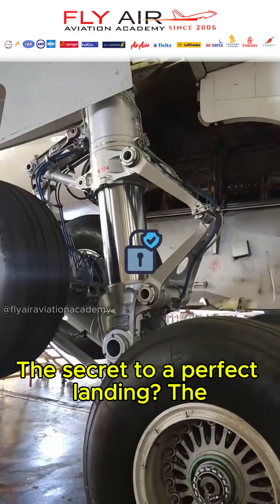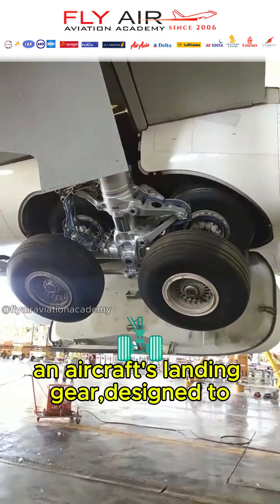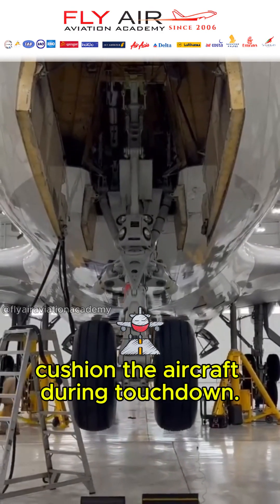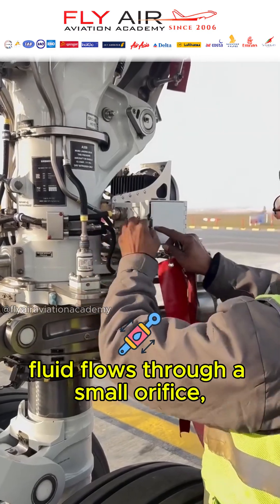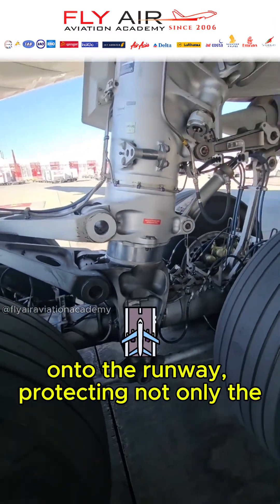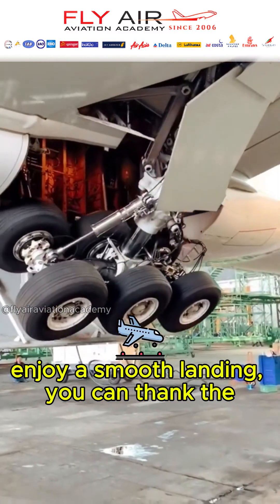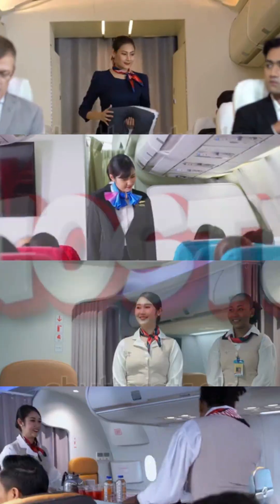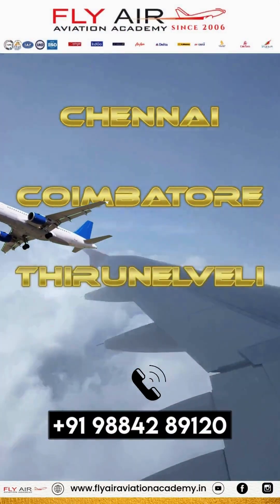"Oleo Strut: The Genius Behind Smooth Airplane Landings 🚀✈️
"The oleo strut is a brilliant piece of engineering that makes airplane landings smooth and safe. Acting as a shock absorber, it uses compressed air and hydraulic fluid to cushion the impact during touchdown. This marvel ensures a gentle landing by minimizing bounce and protecting the aircraft, while keeping passengers comfortable. Next time you experience a smooth landing, remember the oleo strut is working flawlessly behind the scenes! ✈️✨"

"Unlock the Skies: Aviation Education Explained"

Join us as we explore the exciting field of aviation, providing you with valuable insights and practical knowledge.

Aviation Academy Pilot Training Flight School Aircraft Maintenance Aviation Management Aviation Courses Become a Pilot Aviation Career Pilot License Flight Training Programs Aviation Scholarships Aviation Education Pilot School Learn to Fly Commercial Pilot Aviation Certification Pilot Career Aviation Industry Airplane Pilot.
Aviation School Pilot Academy Aviation Training Programs Future Pilots Airline Training Flight Instructor Aviation Enthusiast Professional Pilot Aviation Learning Pilot Education Aviation Courses Online Private Pilot Air Traffic Control Aviation Technology Aeronautical Studies Aviation Courses Near Me Pilot Training Institute Flight Simulation Pilot Classes Aviation Science